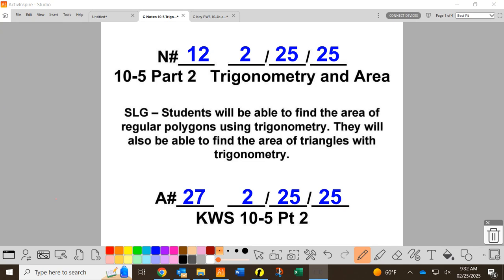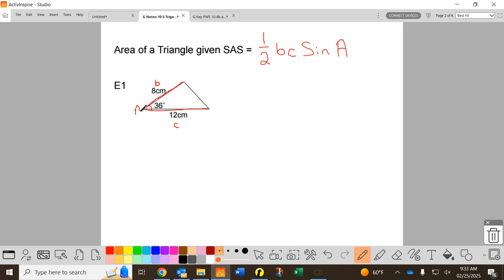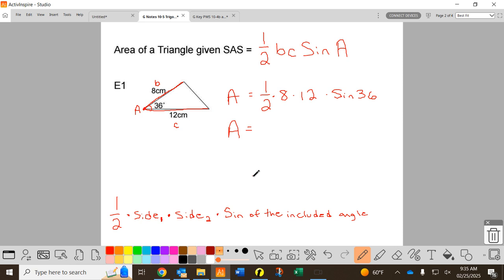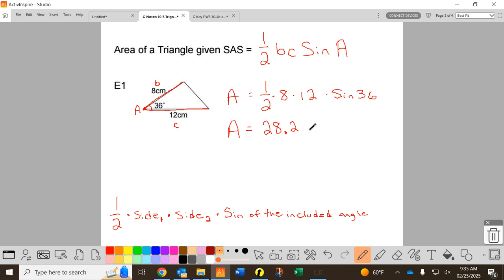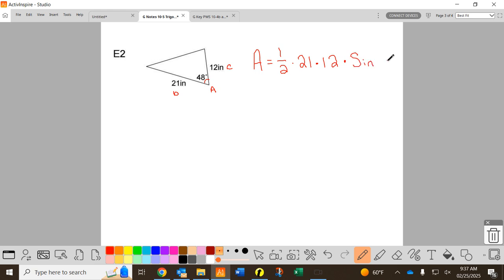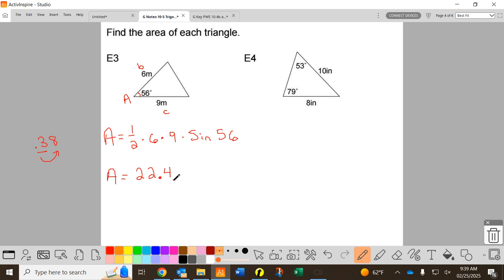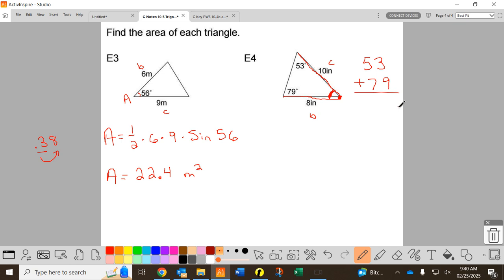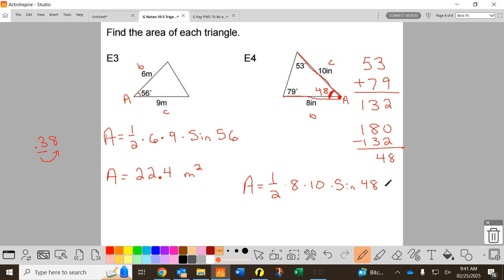Geometry Notes 10-5 Part 2